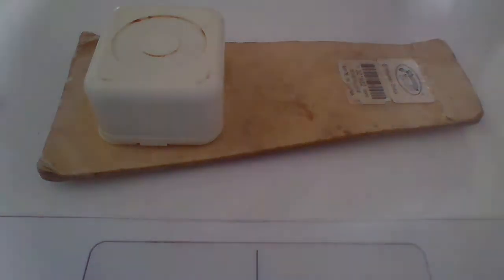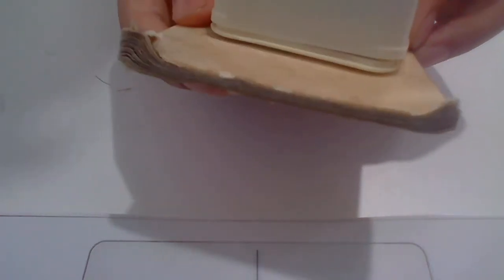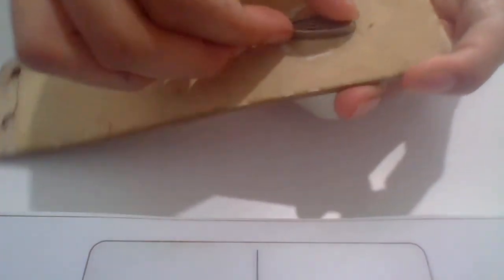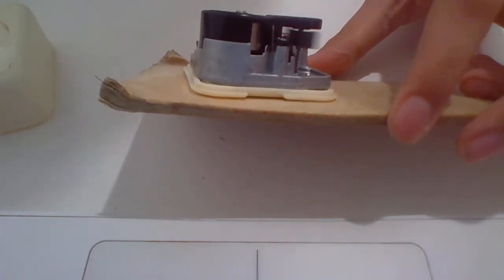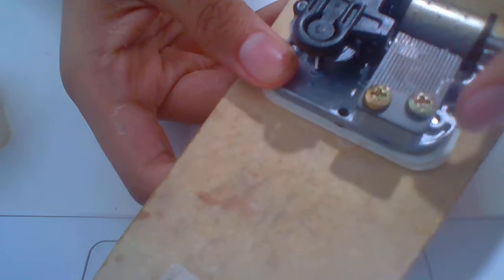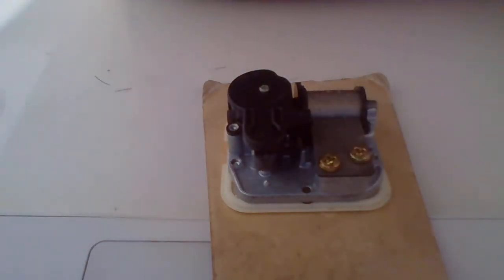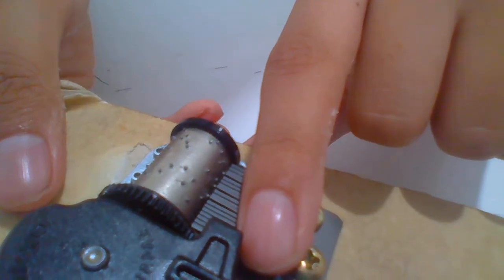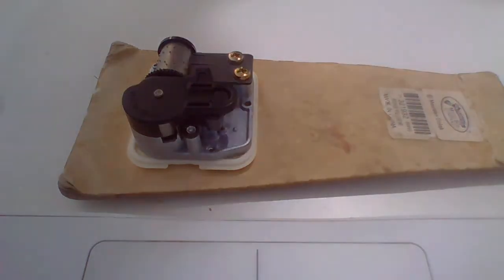What's Inside A Mini Music Box?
This video is by far the longest and most coolest video I have ever made, so enjoy with your full heart, and your full brain!